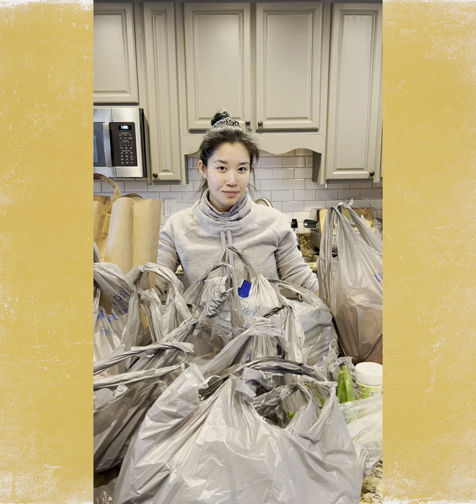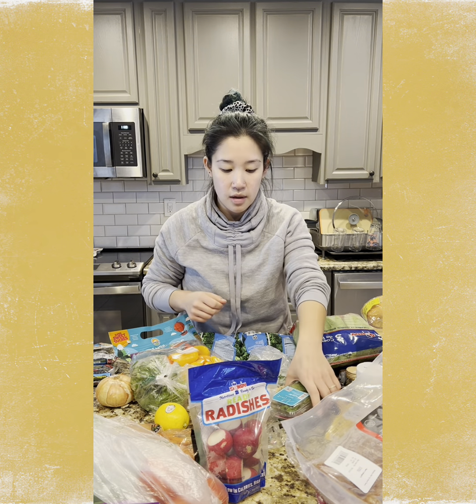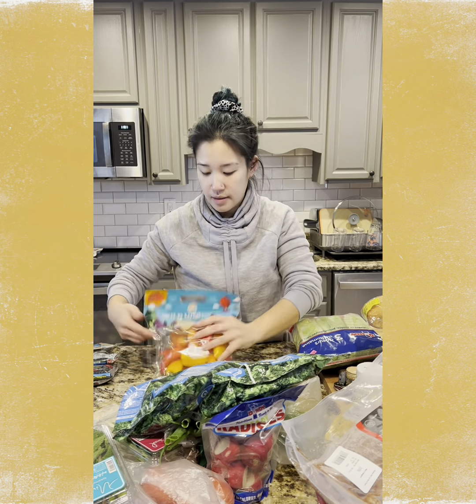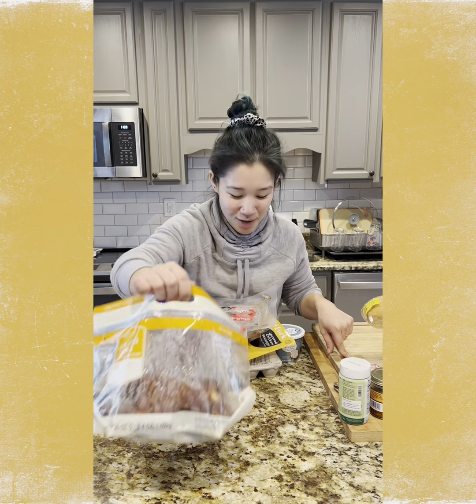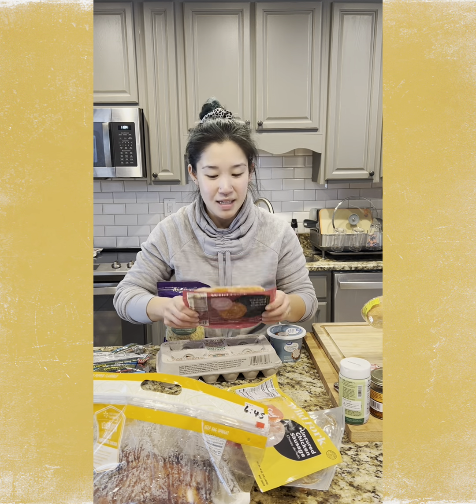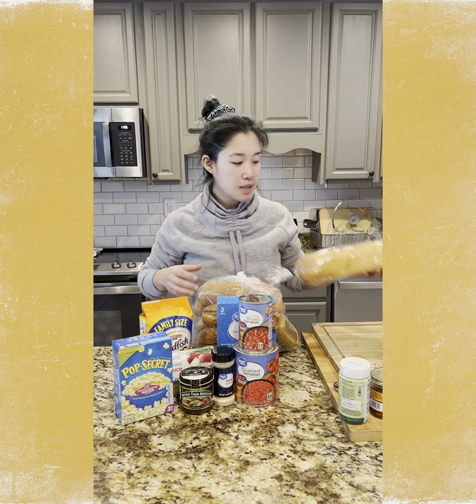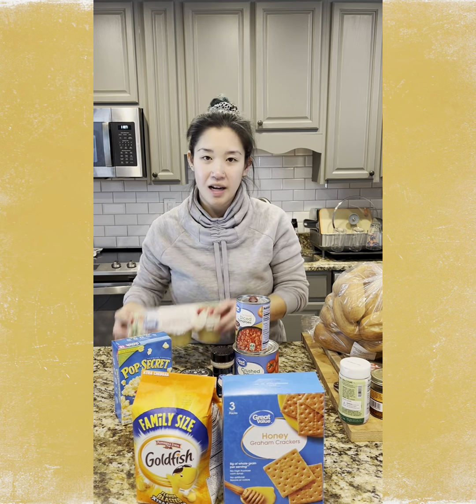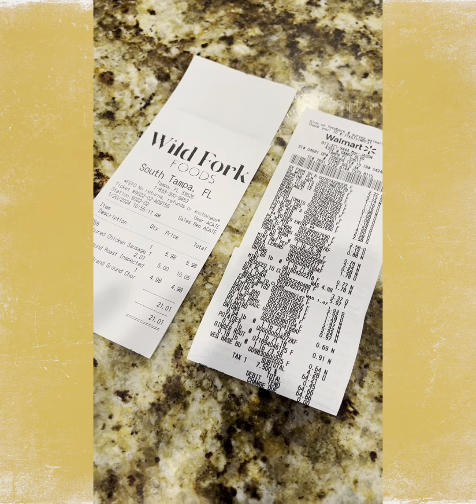$100 GROCERY BUDGET CHALLENGE: WEEK 4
We’re going strong on the 4th week $100-or-less grocery bill! The grand total was $85.67 and I plan on making a ton of soups, especially with what I have existing in our pantry. Our planned dinner menu for the week:

- black bean soup with Vietnamese slaw
- pumpkin bisque with grilled cheese
- beef and broccoli with rice
- creamy chicken orzo

I’m expecting a ton of leftovers for lunch and possibly freezing some of the soups!